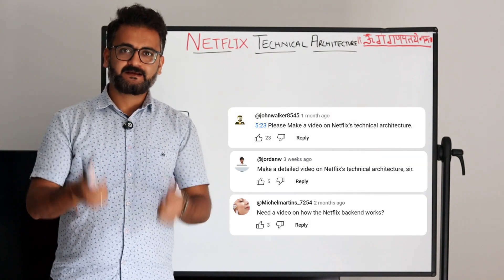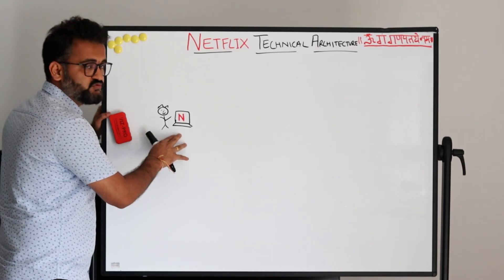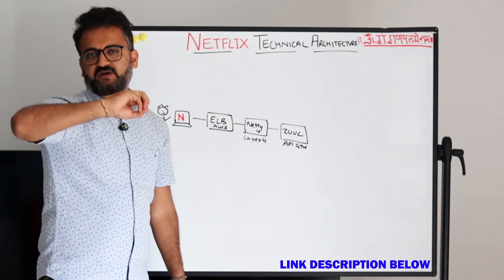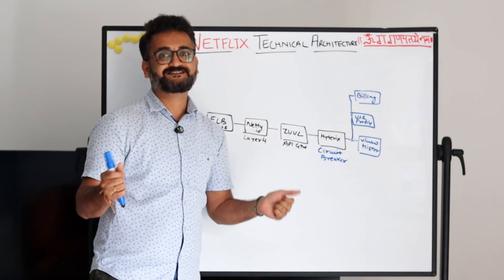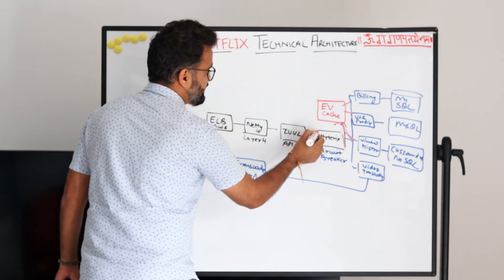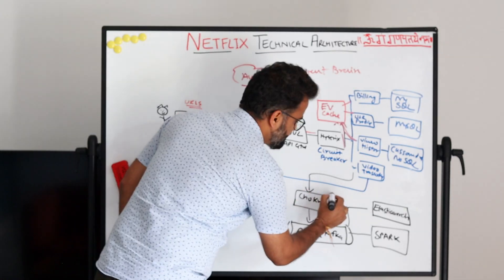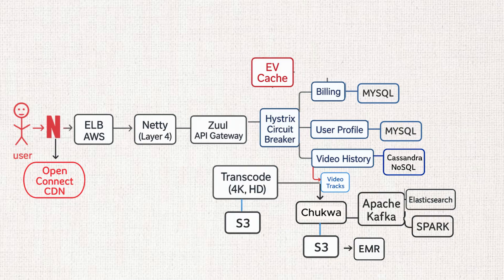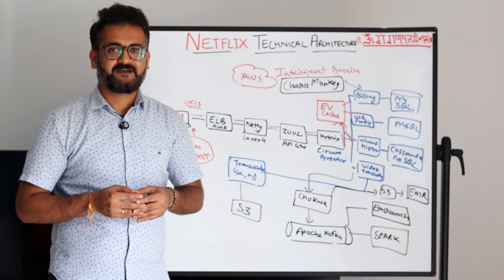Netflix Technical Architecture - System Design Overview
🚀 Ready to jumpstart your Cloud career?

In this video, we dive deep into Netflix's system design, breaking down the core technologies that make it all possible. You'll learn about their "two-brain" architecture, the genius of Chaos Monkey, and how their custom-built CDN delivers your favorite shows in milliseconds. This is a masterclass for any developer or tech enthusiast.

​CHAPTERS:

00:00 - The Scale of Netflix: 15% of Internet Traffic

01:15 - The "Two Brain" Architecture Explained

02:45 - How AWS & Microservices Handle Everything

04:30 - Zuul: The Front Door to Netflix

06:10 - Hystrix & Chaos Monkey: Preventing Failure

08:05 - Open Connect: Netflix's Secret Weapon CDN

09:50 - The Big Data Pipeline (Kafka & Spark)

11:20 - Final Thoughts & Key Takeaways